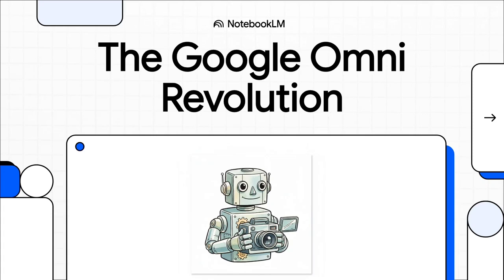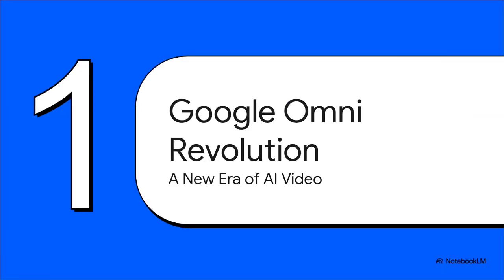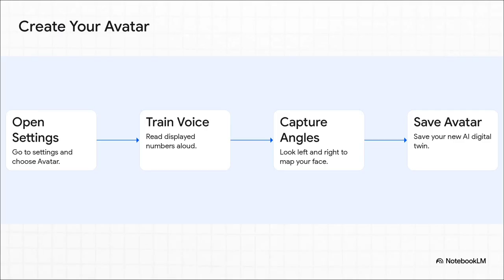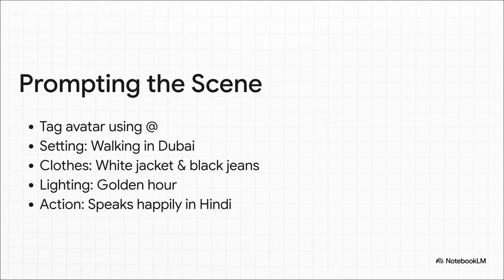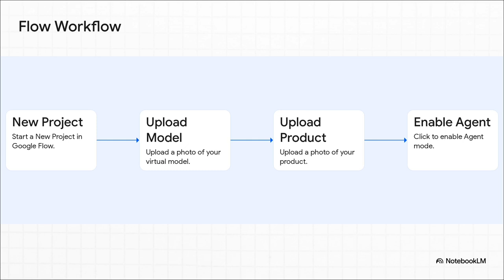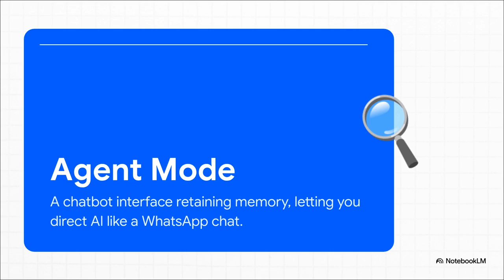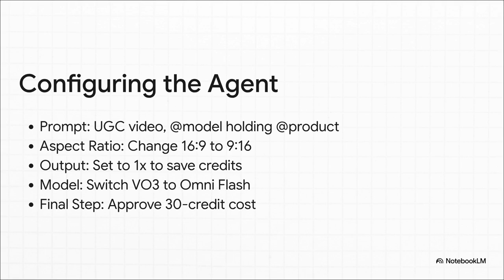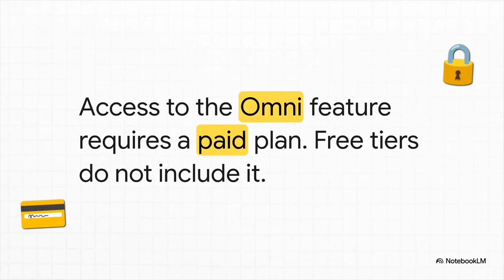I Made $350/Day Using Google Gemini AI (Step-by-Step Tutorial)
Want to learn how to make money online using artificial intelligence? In this 8-minute video, I break down the exact strategy to unlock a highly profitable side hustle using Google Gemini AI. You don’t need any previous experience, technical skills, or money to start.
Google Gemini is one of the most powerful AI tools available right now, and most people are completely missing out on how to monetize it. I will show you step-by-step how to generate high-quality content, build services, and start earning passive income directly from your laptop or phone.
If you want to master AI prompt engineering and turn Gemini into your personal money-making machine, make sure to watch until the very end!

⏱️ TIMESTAMPS

0:00 - The Gemini AI Money Secret
1:15 - How to Access Gemini & Set Up
2:30 - The Exact Prompts You Need to Use
4:00 - The Monetization Strategy (How You Get Paid)
5:45 - Scaling to $100+/Day
7:00 - Pro-Tips to Avoid Common Mistakes
8:00 - Final Summary & Next Steps

🔍 RESOURCES MENTIONED

How to make money with Google Gemini, Gemini AI side hustle, make money online 2026, AI tutorial for beginners, google gemini tutorial, prompt engineering for money, passive income with AI, artificial intelligence side hustle, make money with chatgpt alternative.